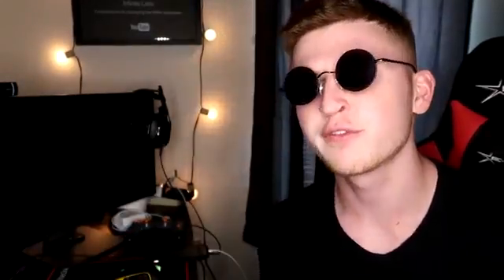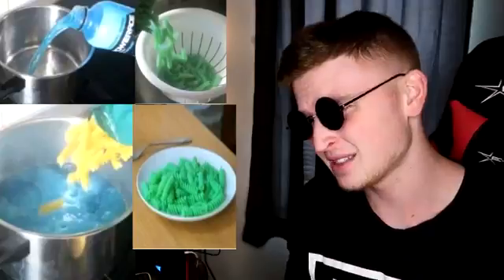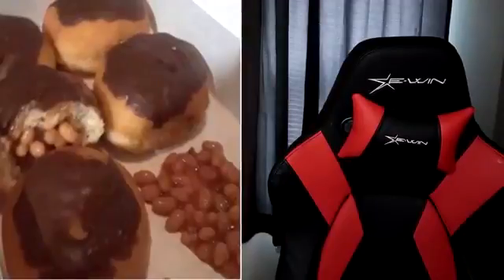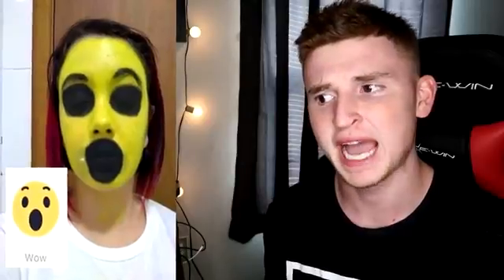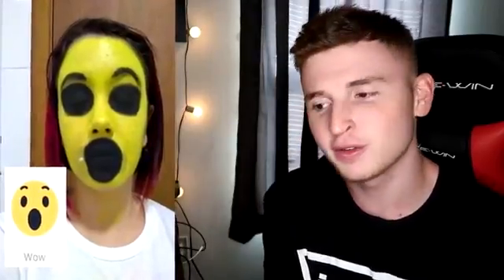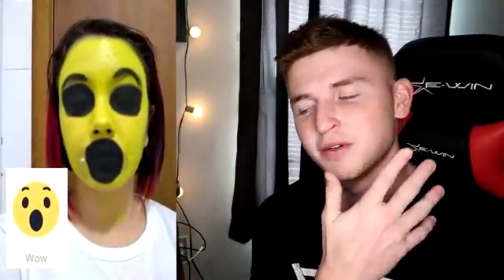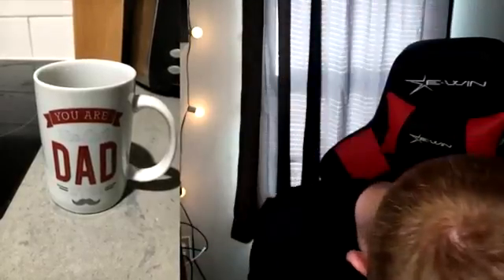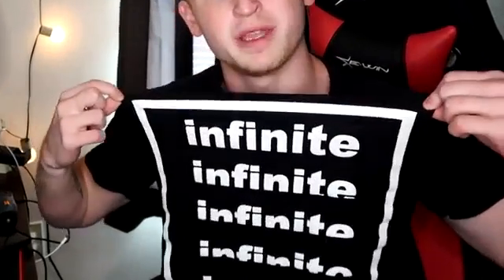Photos That Are Just Flat Out DISAPPOINTING..